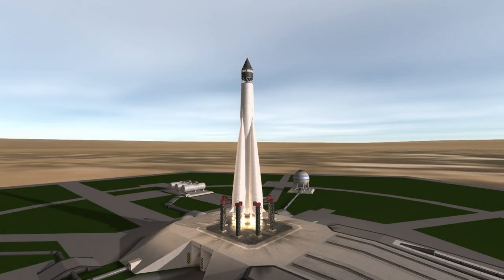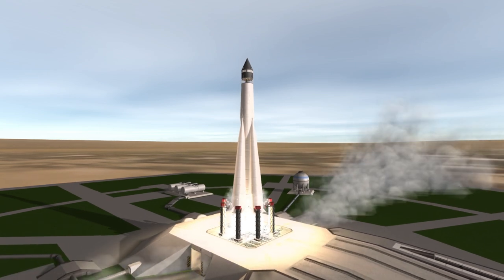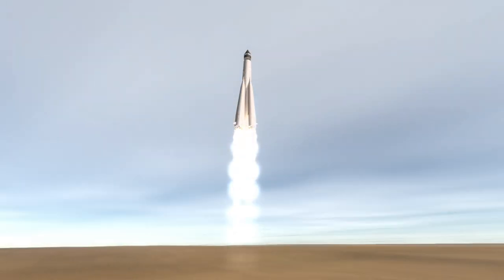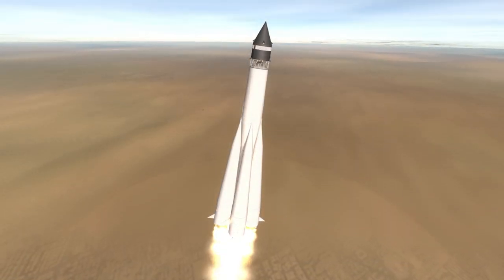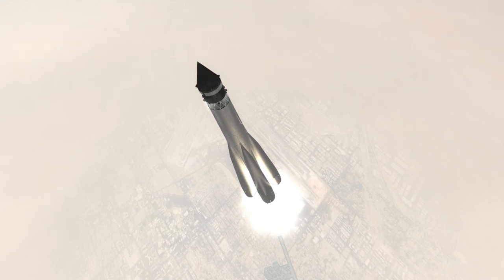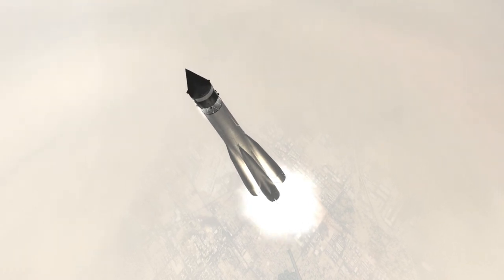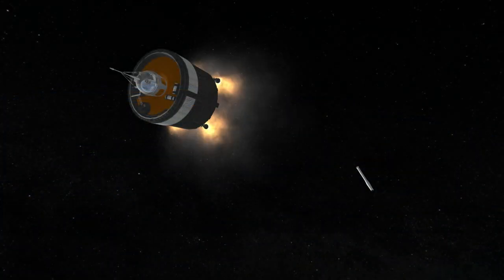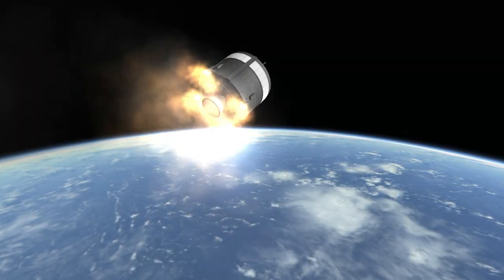Mission Profile - 1959-09-12 - Luna 2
Quick Profile of Luna 2. The rocket and probe are from raidernick's Soviet Rockets and Probes packs.

Music: "Sailing Across the Ocean" by Artur Tokhtash from the World of Warships OST